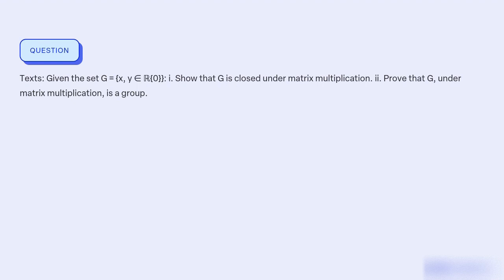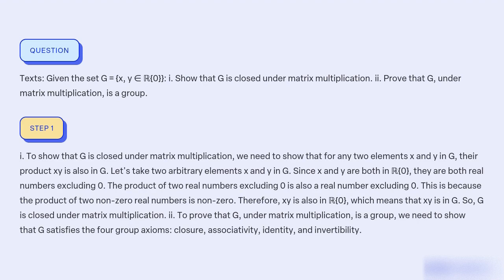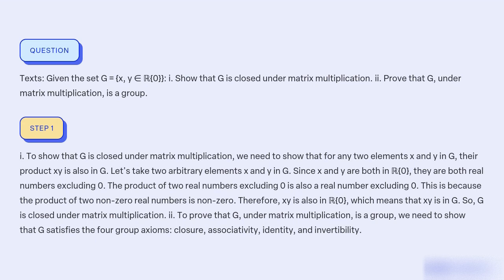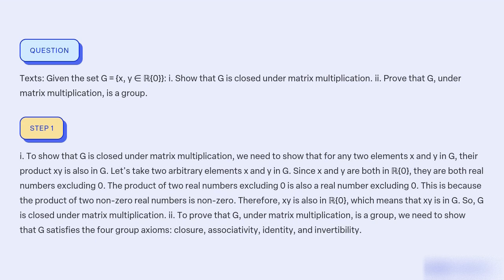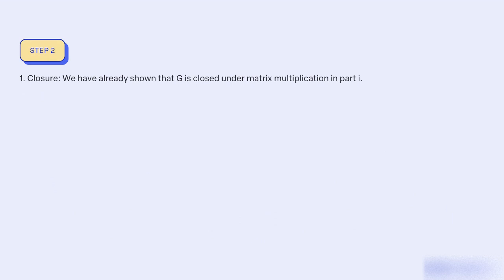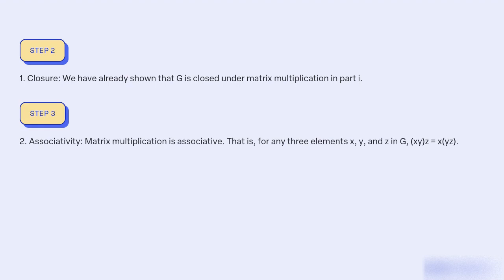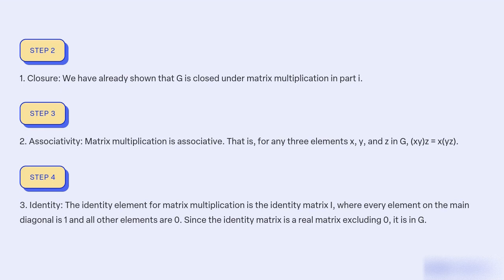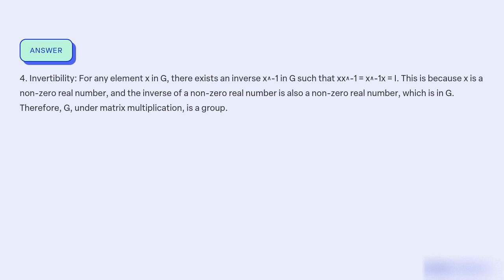Texts Given the set G = {x, y ∈ ℝ{0}} i Show that G is closed under matrix multiplication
Texts: Given the set G = {x, y ∈ ℝ{0}}:

i. Show that G is closed under matrix multiplication.

ii. Prove that G, under matrix multiplication, is a group.